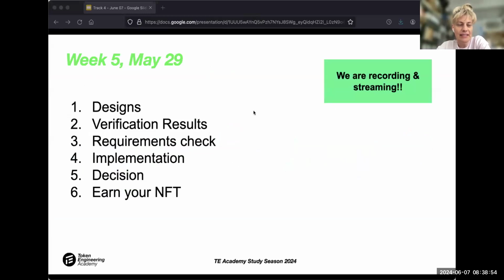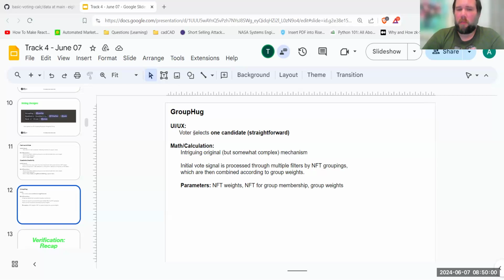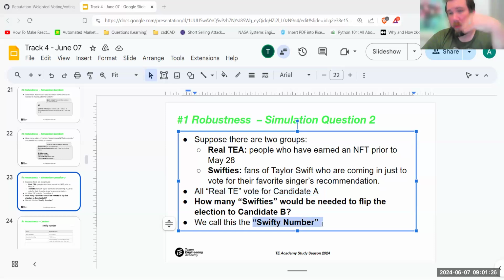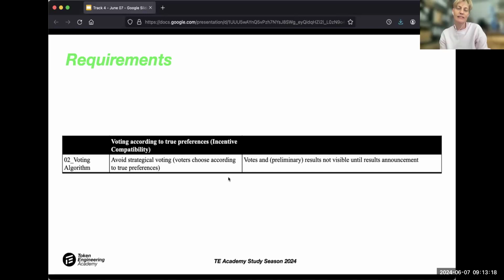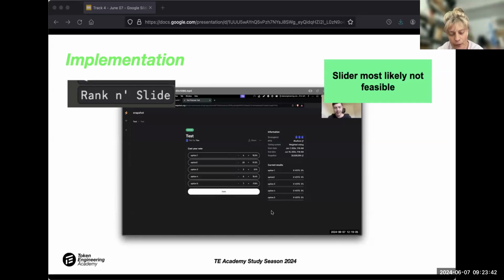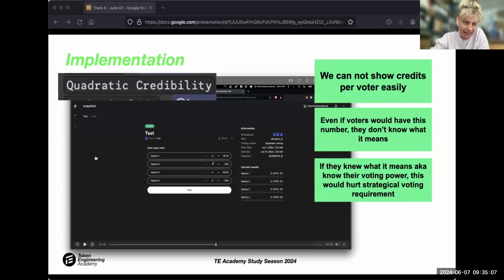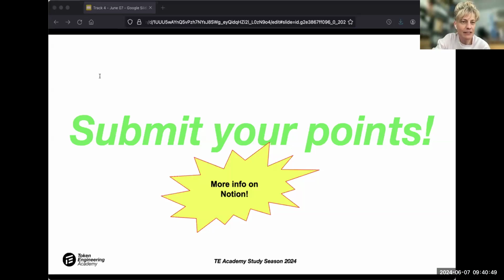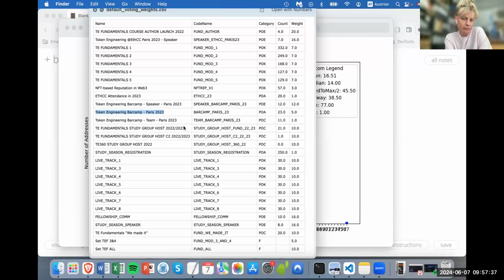Track 4/6: Reputation-based Weighted Voting - Choosing the Final Mechanism and Decision Process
Speakers

- Octopus, Eight Arms Nine Brains
- Angela Kreitenweis, Founder, TE Academy

This is a recording of the Track 4/5: Reputation-based Weighted Voting - Simulations to Optimize Parameter Settings (May, 29, 2024).

We delved into a generalized system model to simulate various designs effectively and we will run simulations to optimize parameter settings in Reputation-based Weighted Voting.

These study sessions will cover the complete token engineering process in an applied case. We’ll start with an introduction to token-based voting, collect the requirements, derive the voting design, and explore attack vectors.

As a participant, you’ll have access to all token engineering online learning material and will meet the brightest token engineering professionals and researchers in our Live Tracks. Participating in our Study Season program is your chance to jump into the token engineering space, learn from our community's collective brainpower, and steer its course. Let’s drive the future of robust and resilient token systems together!